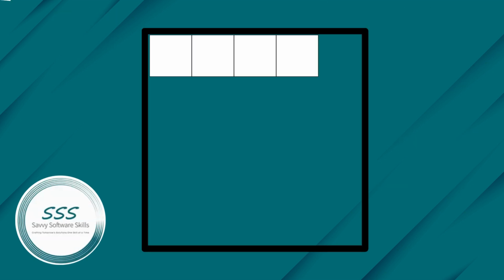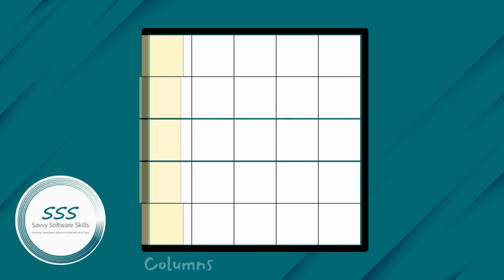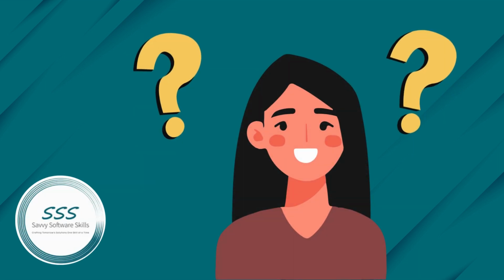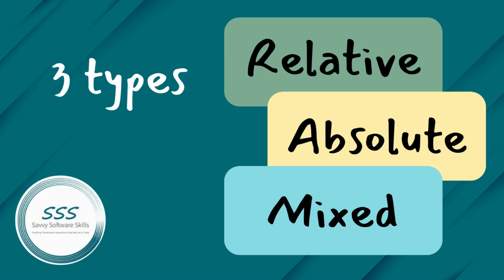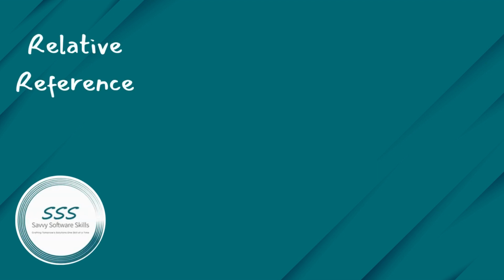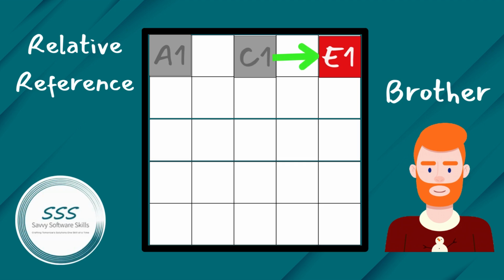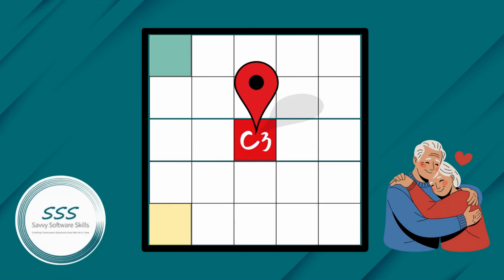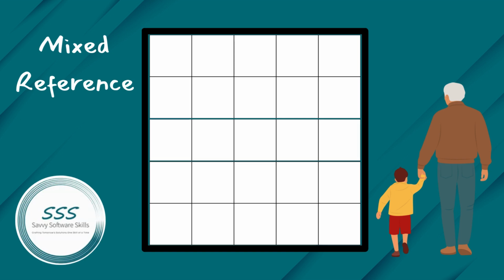Mastering Cell Referencing in Spreadsheets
Learn the essentials of cell referencing in spreadsheets to create dynamic formulas and streamline your data management.